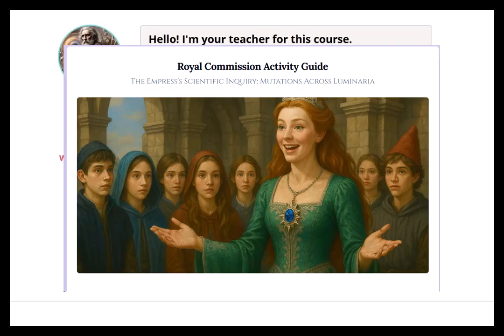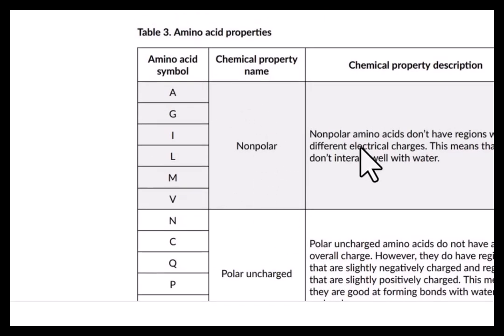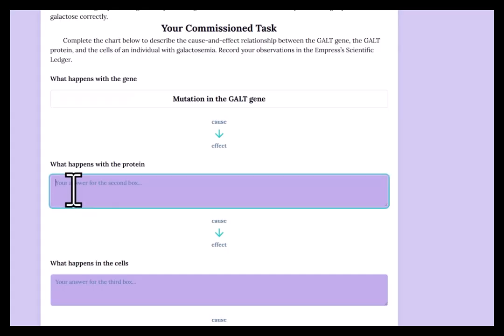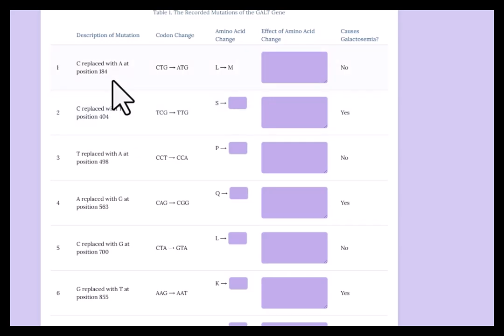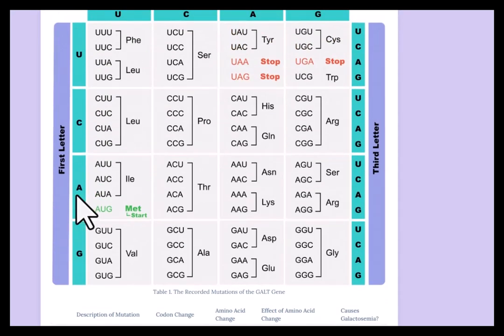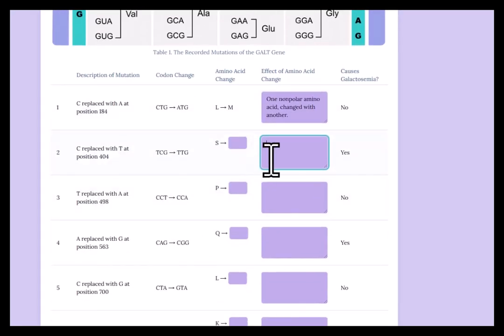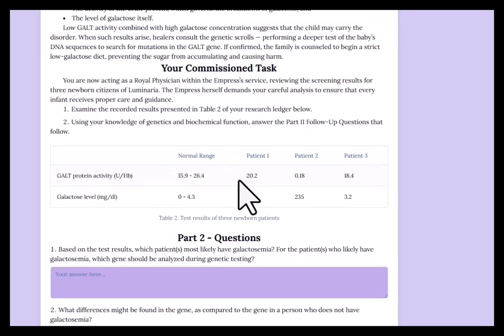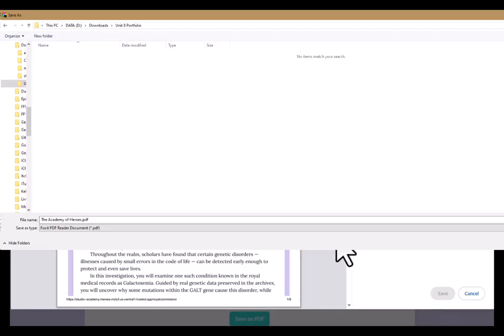A Royal Commission - Instructional Video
Instructions on how to complete the "Royal Commission" Portfolio 8 Activity